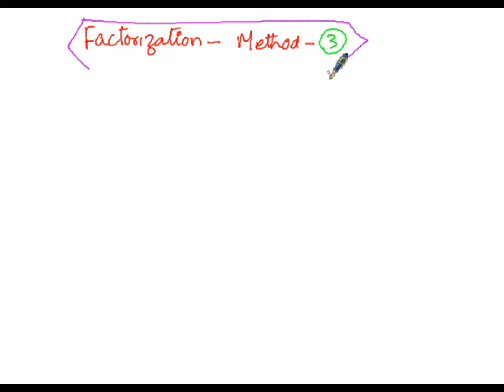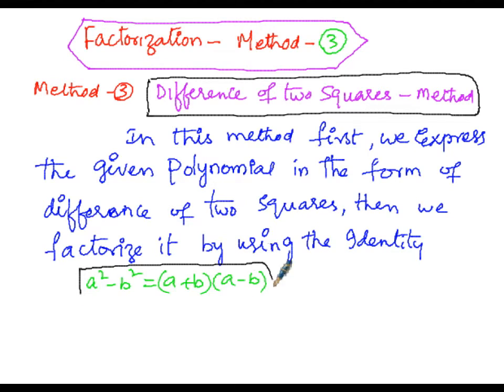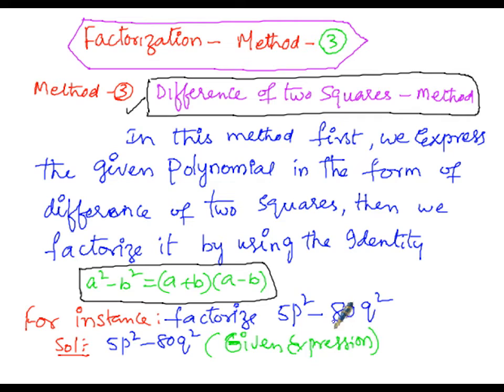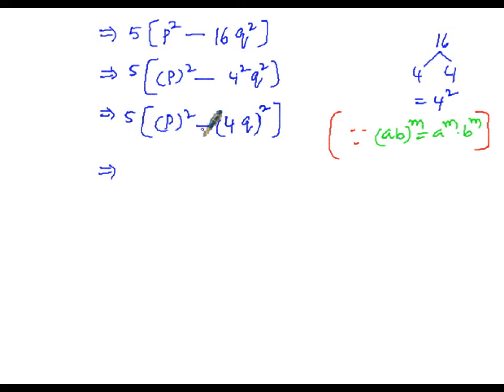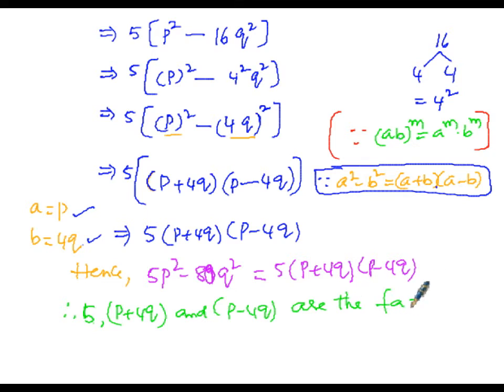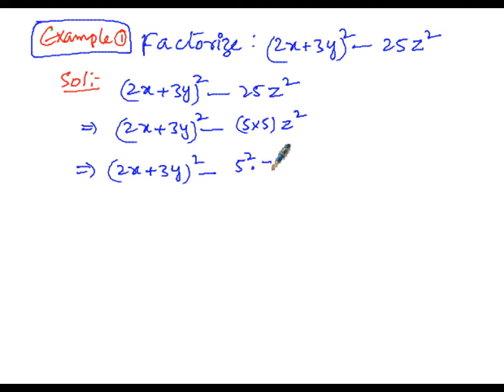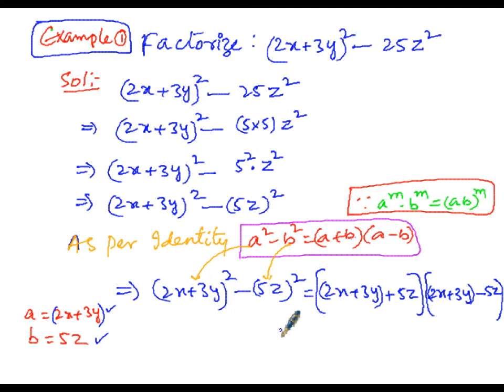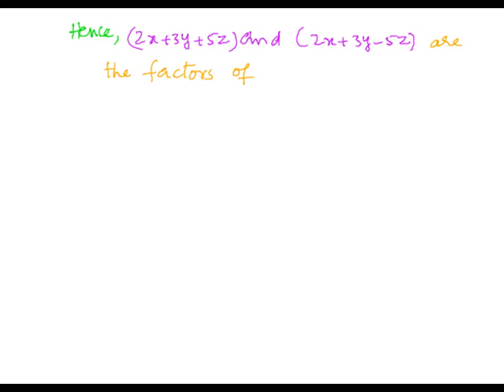Algebra Factorization Difference of Two squares Method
theory and worked out examples